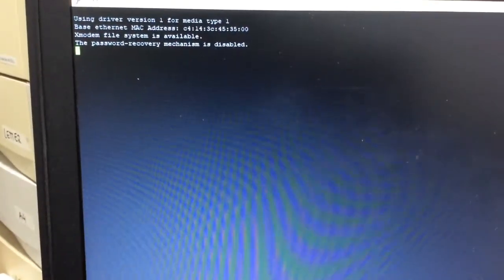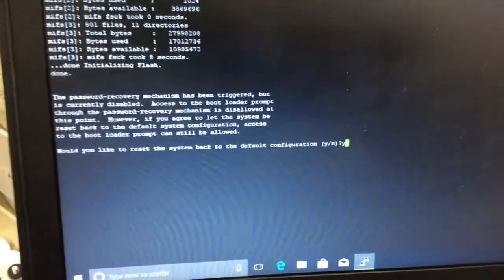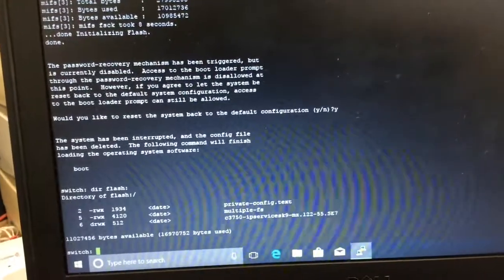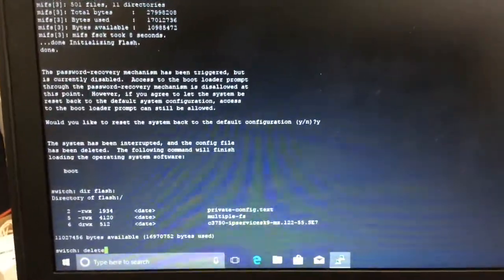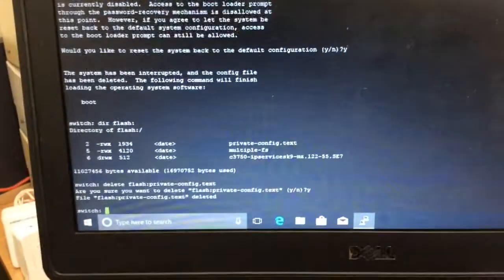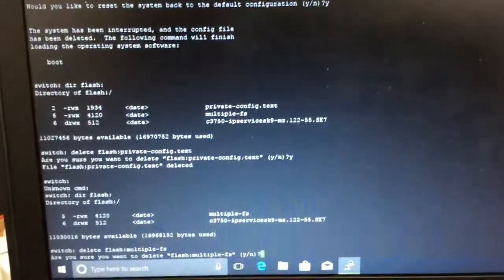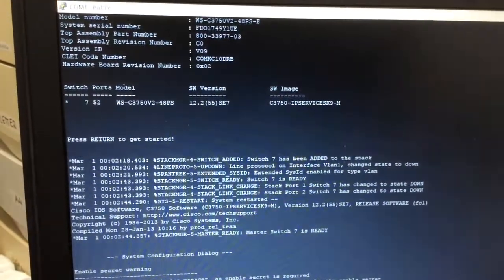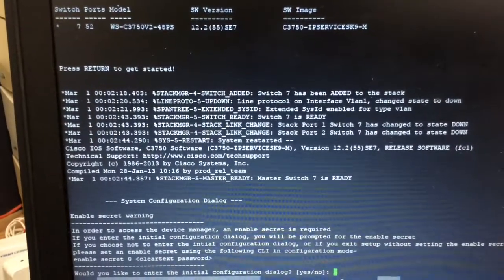How To Reset To Factory Settings: Cisco Network Switch WS-C3750V2-48PS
We show you how to reset a Cisco Catalyst 3750 v2 PoE 48-Port  Network Switch to factory settings